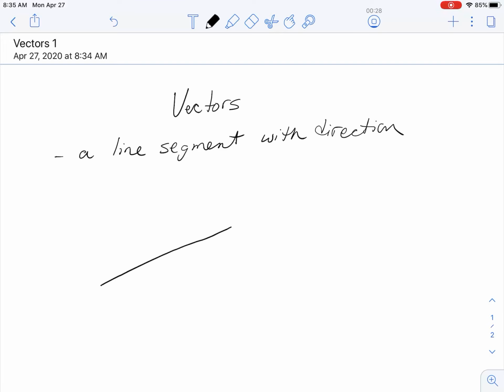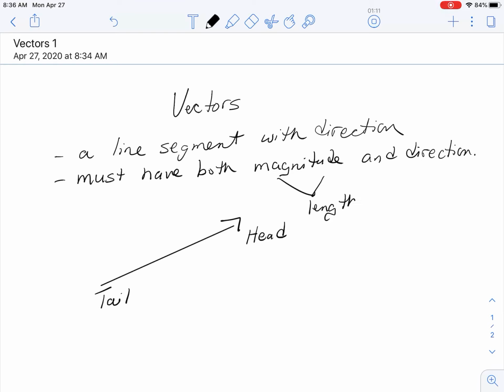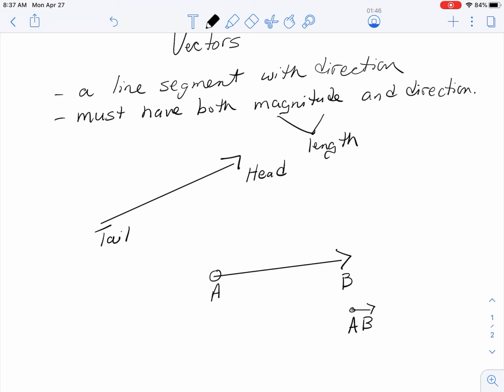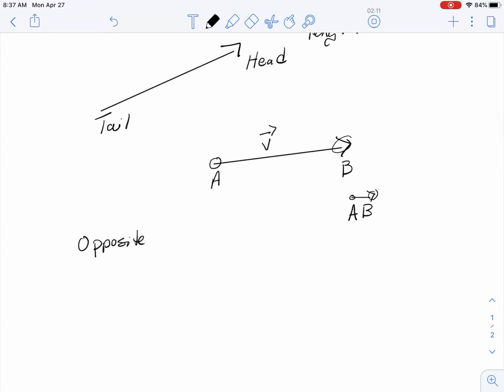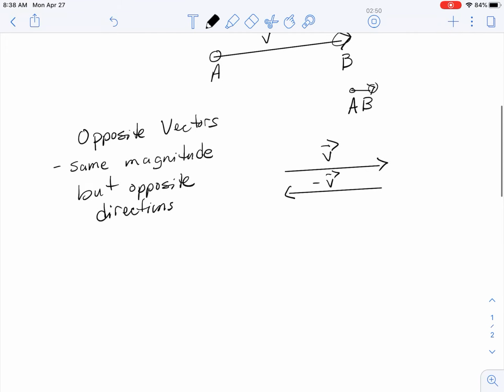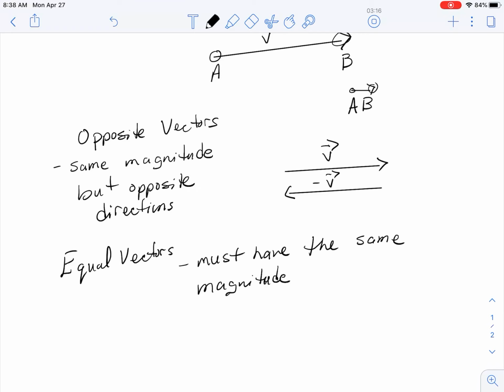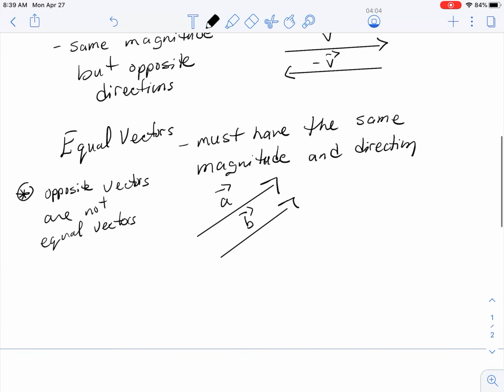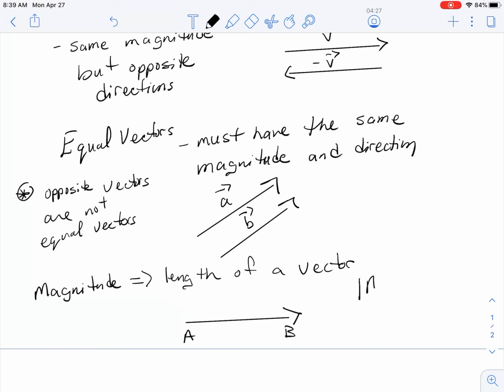Vectors 1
Math Tutorial